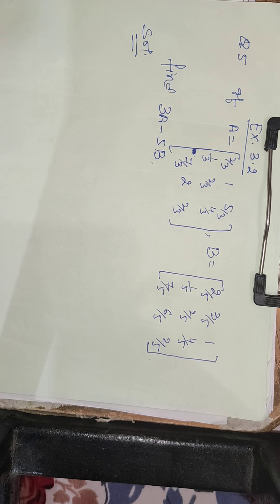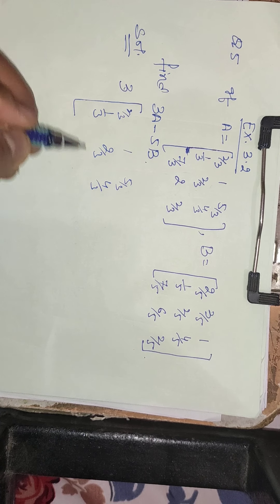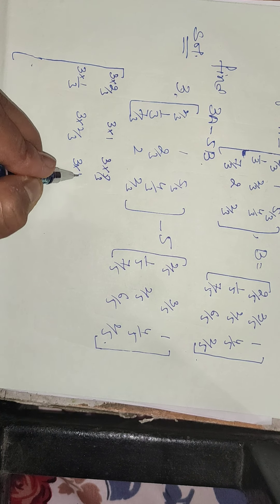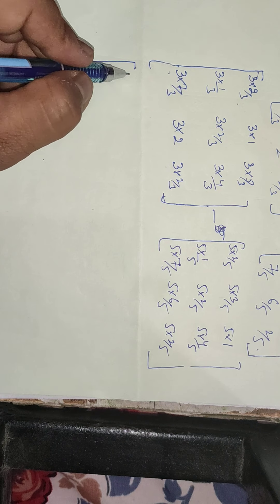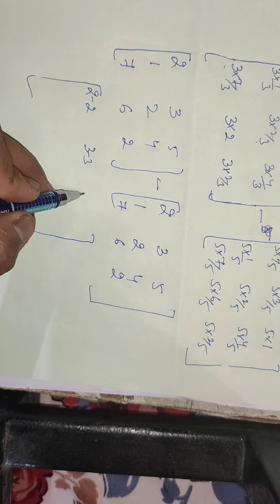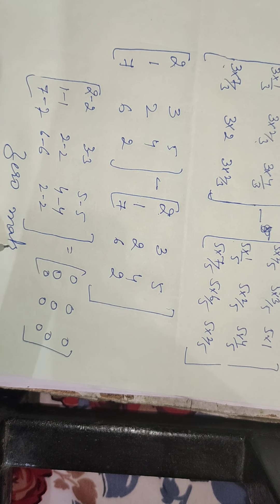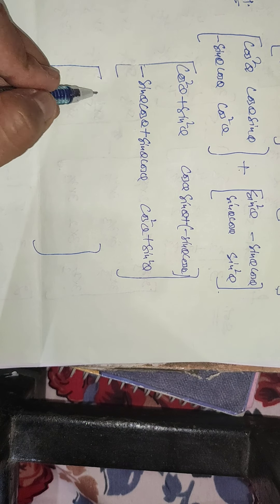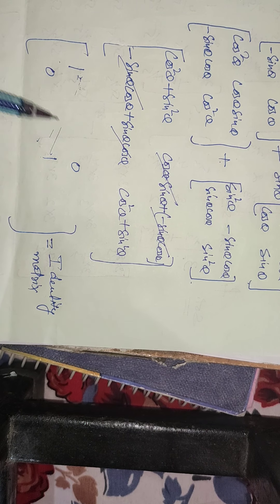17 April 2020